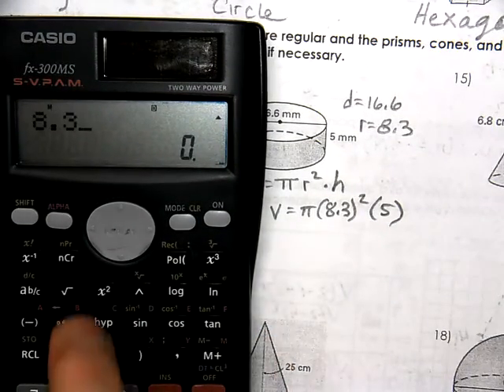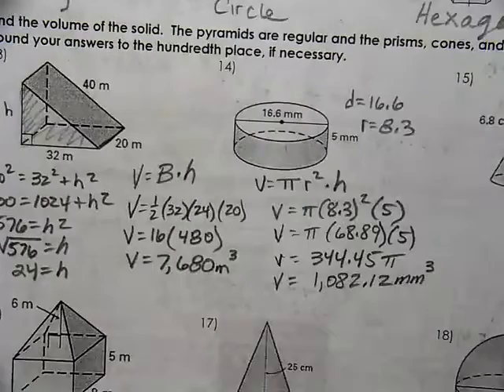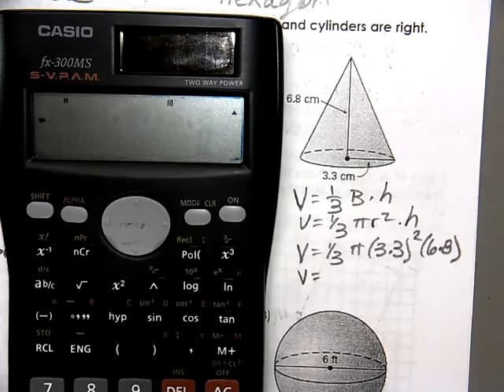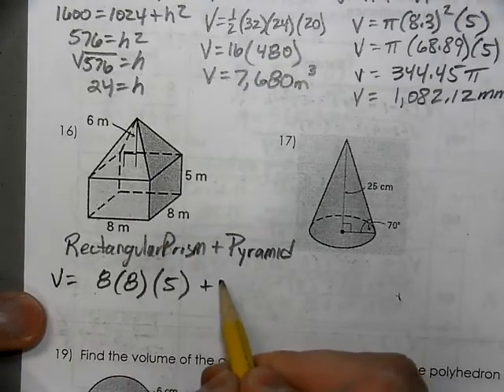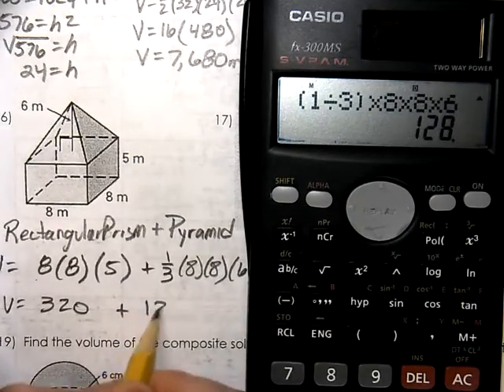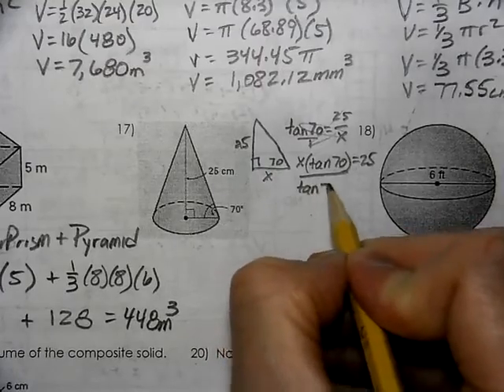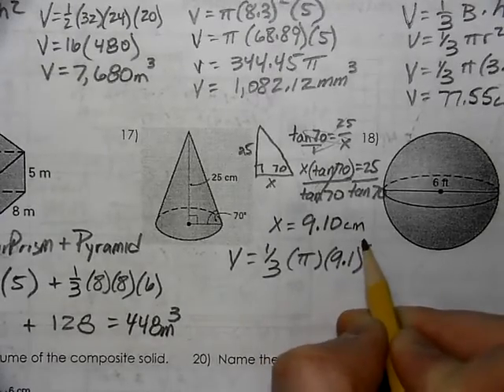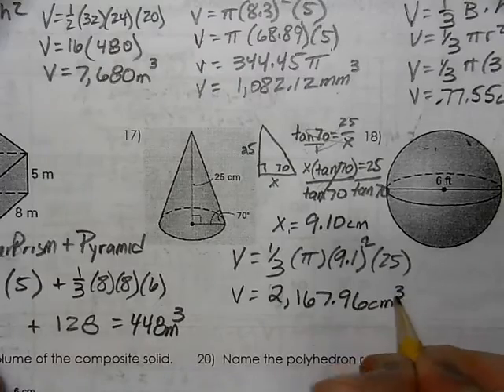Geometry Sem 2 Exam Rev Unit 10 3D solids